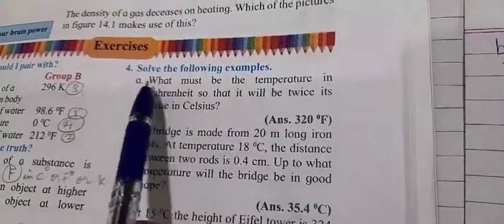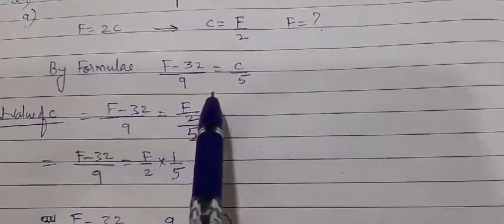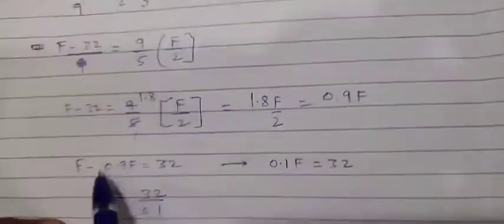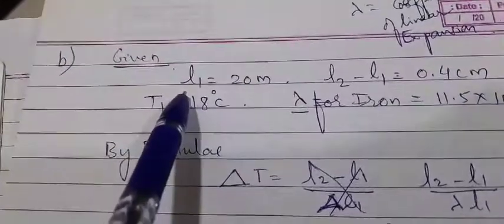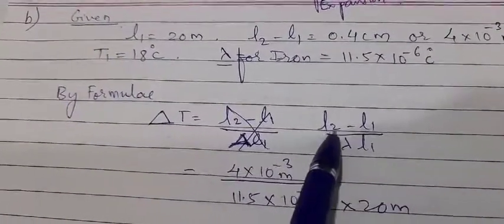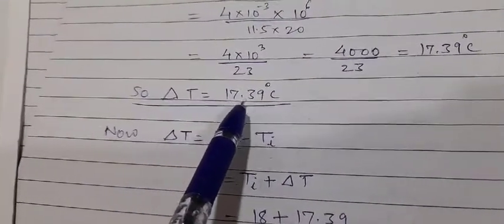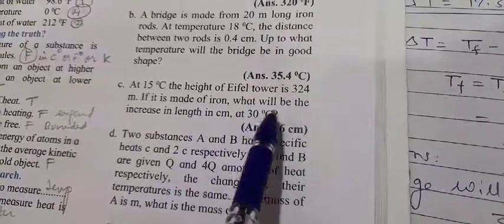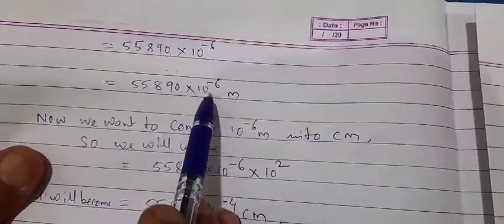Std 8th (Science) Measurements and effects of heat. Solved examples part 1.